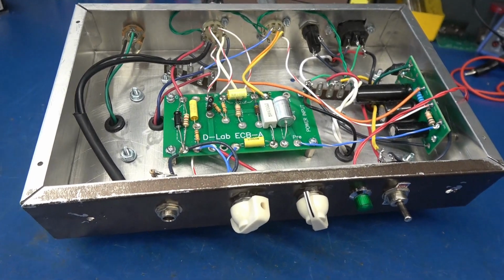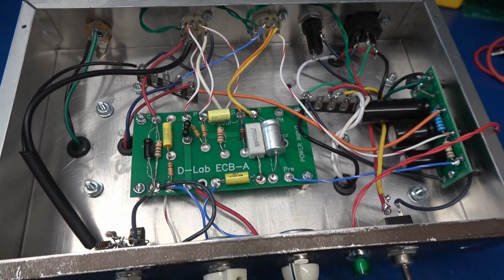D-Lab Basic training Fred & Fink are back trace highly distorted tube guitar amp kit build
Yes, Another fine episode of D-lab's basic training! This time Fred and Fink trace down the cause of distortion at high volume. Sent to me by a fellow in CA. He has built a few amps, but experiencing some operational issues. We have discussed the problems over the last few months. None of my pointers corrected the faults. He finally threw in the towel, and sent two of them for me to evaluate & repair. Both have unique issues that needed to be shared. So, I launched another episode of Fred & Fink! D-lab's basic training. I believe you will enjoy this video as it shows the value of using an oscilloscope for troubleshooting.  I plan to release more as time allows.